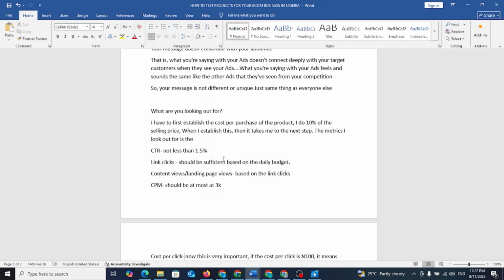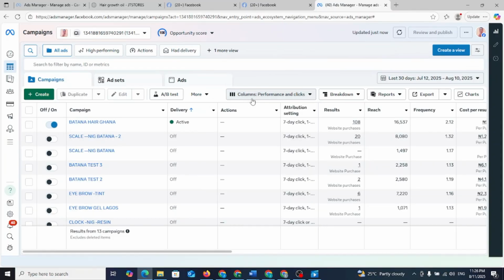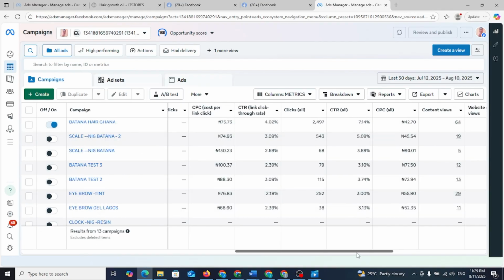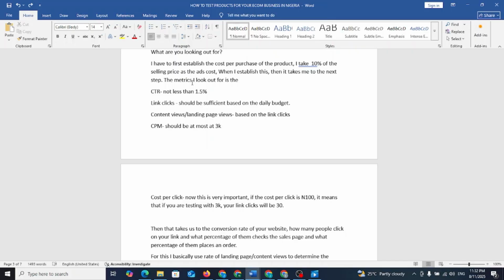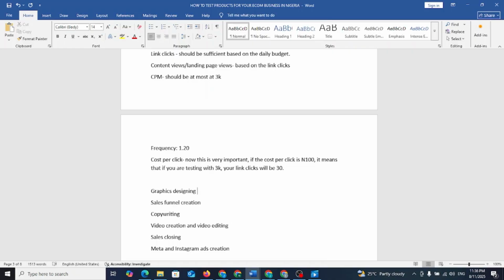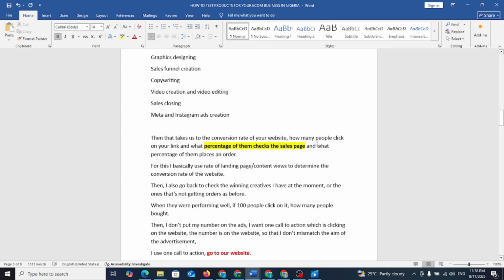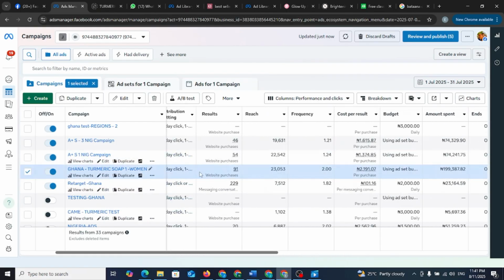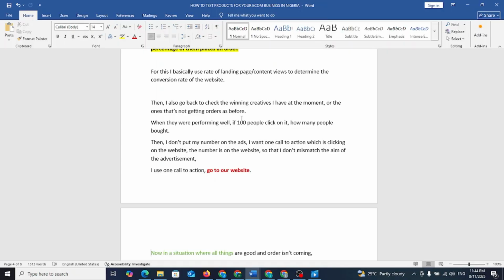Facebook Ads Not Converting? What To Test Before You Sell A Product (Ep. 2 of 5)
Are your Facebook or Instagram ads suddenly stuck — no clicks, no sales, no results?
In this video, I’ll show you how to troubleshoot your ads using direct response marketing so you can get back to converting FAST.

Whether you sell in Ghana, Kenya, or Nigeria, these strategies will help you:

Spot why your ads stopped working

Adjust targeting and creatives for better CTR

Scale winning ads without wasting budget

Keep your campaigns profitable long-term

💡 If you’re tired of wasting money on ads that don’t bring sales, this video is for you.